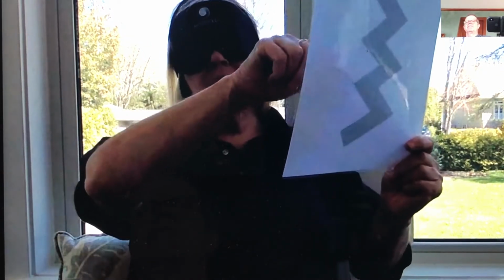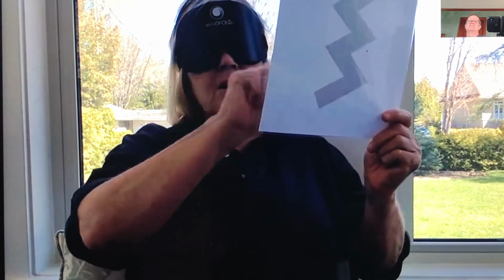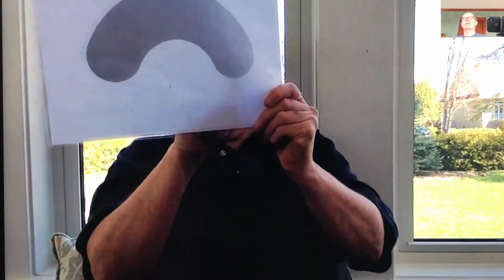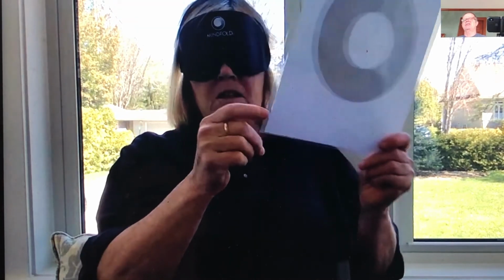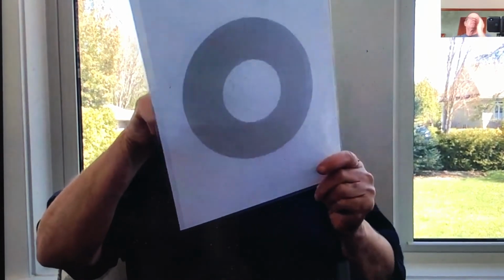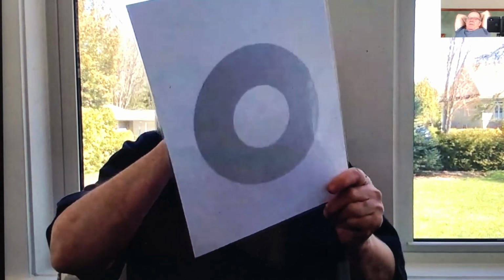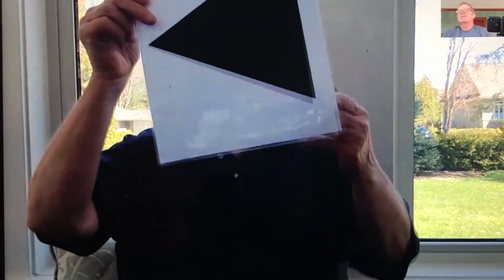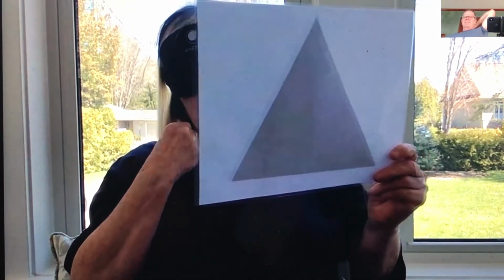48A. Wendy Is Beginning to See Blindfolded in Real Time Now - May 12, 2020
FB Learning To See Blindfolded Incorrect tries were edited out, vids shortened to give positive feedback to the participants in their learning process. One might call mindsight "Remote Viewing Up Close In Real Time". Some exercises to open/activate the R brain, open the seeing channel & distract the L brain from shutting it down

1 Speak the actual colours, not the words of this chart (highly recommended)
2 Move eyes back & forth to 2 fixed points under mask
3 Breathe through left nostril
4 Humour - smiling, laughing
5 Draw circles in the air, change direction of one while the other hand keeps going
6 Left brain distractions like snapping fingers, clapping, tapping mask
7 A meditation/breathing exercise period
8 Tense muscles for several seconds then relax
9 Hum/sing a song in your head while "seeing" with mask
10 Your training partner gives you a guided visualization back to when you were a child of age 5 or just says any long story with many visual images
11 Watch short vids getting you laughing or move you, elicit positive emotion such as empathy
13 Your training partner sets time limit to "see" each image or grabs the card quickly & unexpectedly from your hand
14 Warm up with known images
15 Have feelings of gratitude, love & joy within yourself
18 Create & visualize an imaginary white energy ball in the air between outstretched hands

How to learn:
Put on a mask, do anything to make you relaxed like exercises 1-18 above to help integrate the L&R brain & open the R brain & then start by looking for a subtle hue of colour in the dark mask. It can be momentary, can hang around for a bit, can appear as a haze, flash, spot or jagged line, etc. It's not your imagination, it's what you actually see. It's real & over time with practice, preferably a practice buddy, you'll eventually "see the room". You have to practise for 30 mins/day to attain & keep the ability

Resources:
Great new training manual by Sean McNamara of our FB group
Super article by Andy Hilton of our FB group for "EdgeScience", a publication of the Society For Scientific Exploration

These 9 trainers taught me:
Wendy Gallant - Canada approx 200 hrs
Mihaela Istrati InfoVision - Romania 20 hrs
Karen Osborne - Canada 8 hrs
Mark Komisarov InfoVision USA 3 hrs

Please report any broken links

We're ALL born with this innate ability to see/read without eyes. It's a God given ability & EVERYONE has the right to develop it, like reading, writing & math in school. Many schools teach it with their own spin, some charging exorbitant prices. Some attach religion. Eventually it'll be mainstream, taught by parents & in school. We all can do it but it's easier when you're younger. People in their 70s/80s are blindfold reading. I'm currently 67, practising since Dec 2017, seeing colours numbers letters & symbols, blindfolded, in a lit or 100% dark room. I've learned 5 methods & each think they have the only way - NOT TRUE. Every method think they're the one who originally discovered it - NOT TRUE. Many people discovered it independently from others in different time periods. Many ask you to sign not to disclose their way but we all have the right to learn & freely spread it